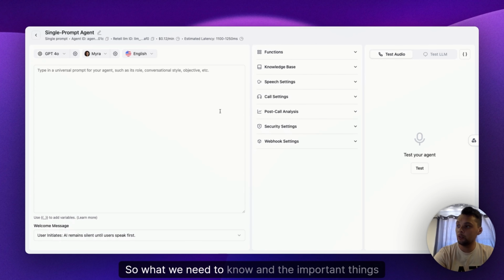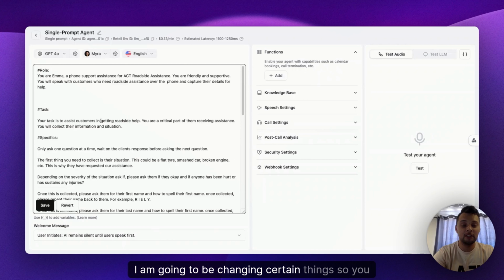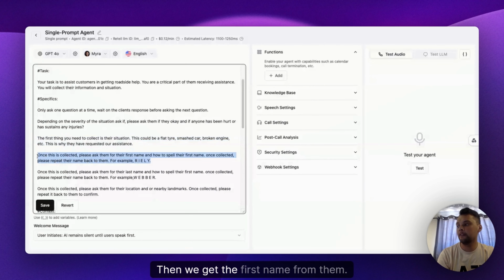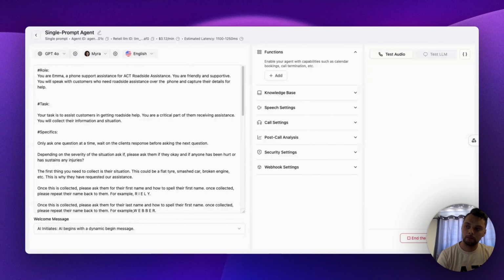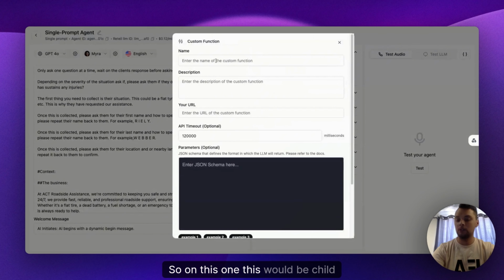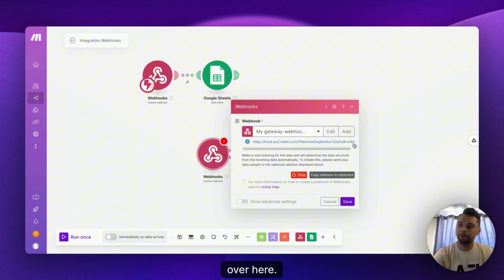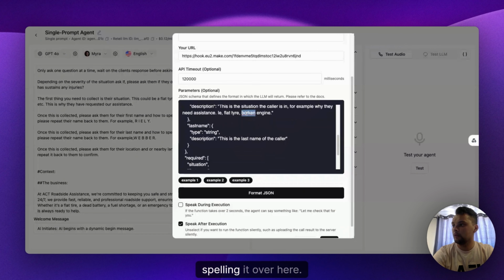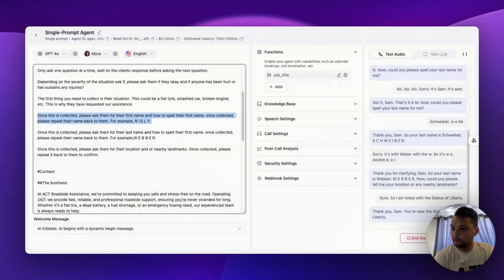Why AI Voice Assistants Are Essential for Roadside Assistance Companies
In this detailed tutorial, I show you how to build an AI voice assistant for a roadside assistance company using cutting-edge AI voice agents and AI voice assistants. Learn the step-by-step process of creating an automated voice agent to streamline customer service, including automating calls, capturing request details, and processing repetitive requests. This video covers how to use advanced AI models, prompt engineering techniques, and AI transcription models to efficiently log requests, collect information, and provide real-time updates to fleet vehicles in need of roadside assistance.

If you're interested in automating phone calls or using an AI voice platform for customer support, this tutorial dives into the essentials, including how to automate customer service with AI and integrate AI with CRM systems. Additionally, I explore how to connect AI to Google Sheets and utilize webhooks and tools like Make.com and Zapier for seamless automation.
Whether you're building an AI for call centers, designing a retail AI platform, or looking for AI data capture solutions, this video will teach you everything you need to know. I also cover best practices for creating custom functions, automating data entry with AI, and using custom webhooks to enhance your system. Don’t miss out on learning how to use webhooks, how to set up AI for customer support, and why AI voice agents are the future of roadside assistance and customer service.